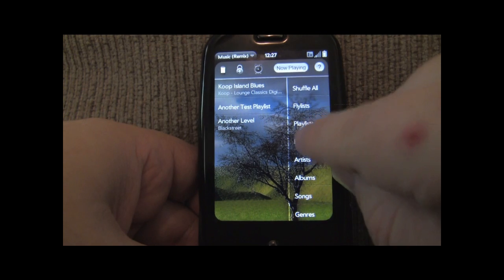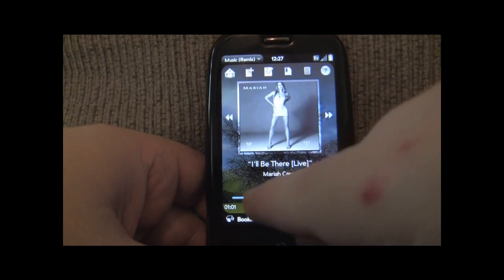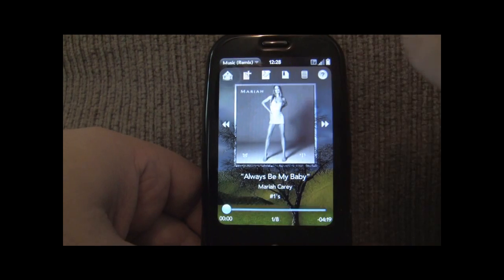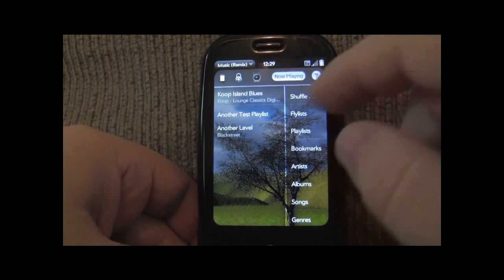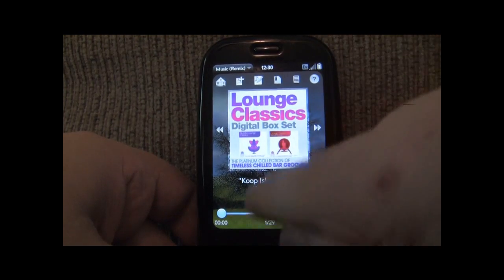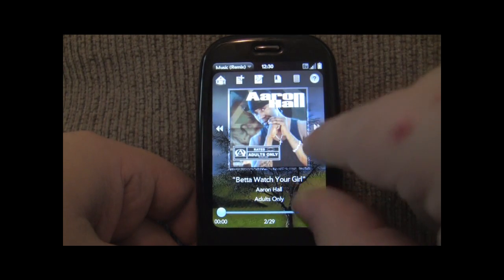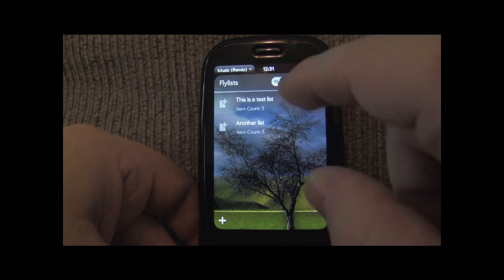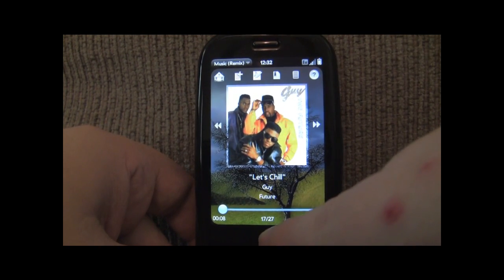Music Player (Remix) 2.0 - Advanced Bookmarking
Music Player (Remix) 2.0 is the next generation music listening experience on webOS and will be available later this year in the app catalog.  A public beta has been released as a homebrew app and can be downloaded

In this video I demonstrate the advanced bookmarking features in Music Player (Remix) 2.0 which include:

-  Manually save multiple bookmarks within a song.  The position within the track, as well as the position of the track within the current list is saved.

-  Bookmarks within a song are indicated visually with markers on the Now Playing screen scrubber bar.  To skip to the next bookmark/chapter, tap on the next button.  To go back to a previous bookmark/chapter, tap on the previous button.

-  Anytime you exit the app, an automatic bookmark is saved.  When reloading the app, tap on the Resume Play button to resume where you left off in the track and the list you were previously playing.  Optionally, you can also have the app automatically resume the auto bookmark when you load the app.

-  Anytime you listen to a playlist or flylist, the app will remember where you left off within that list.  You can restore your position within any of your playlists or flylists by tapping the bookmark icon at the bottom of the playlist/flylist screen.